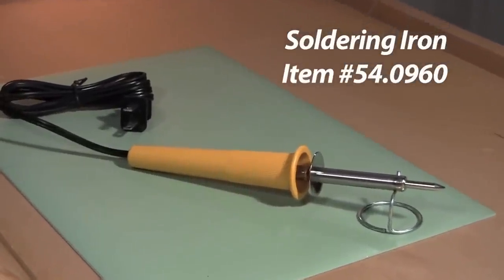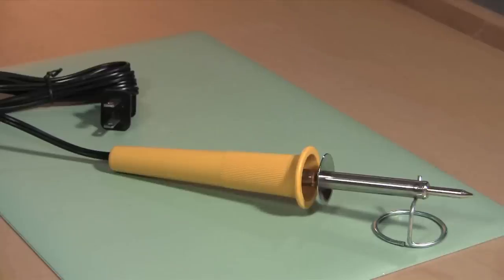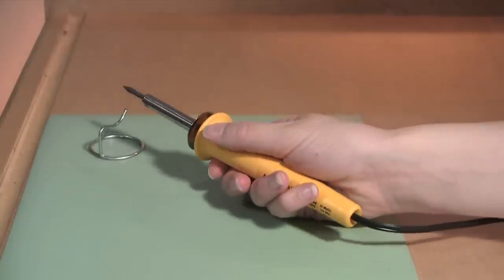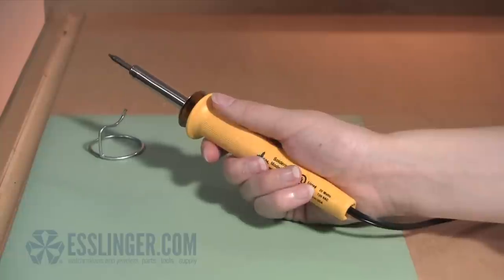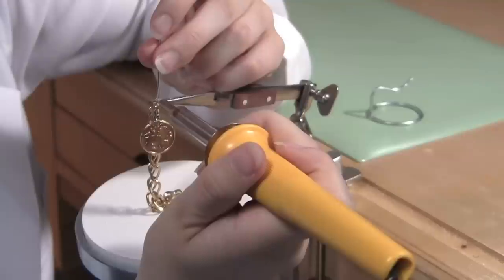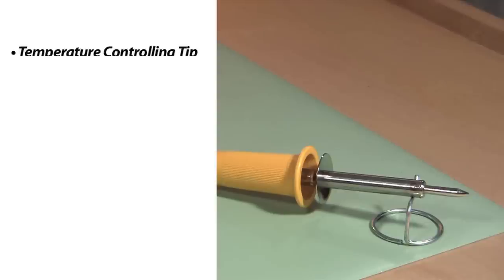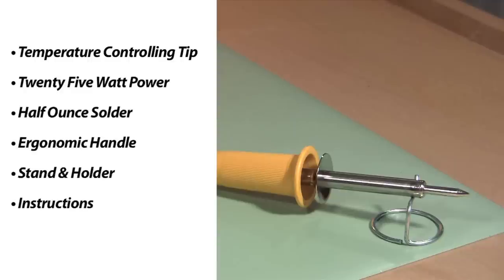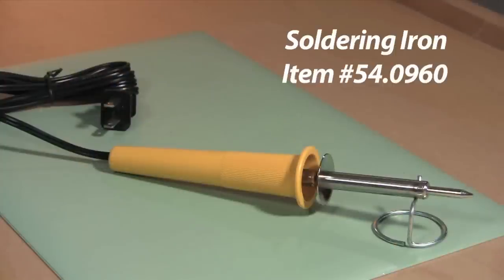Electric Soldering Iron For Jewelry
This soldering iron will melt solder in 90 seconds. The tip of the soldering iron heats up to 850 degrees Fahrenheit to create better solder joints. Pencil type handle stays cool while providing better handling and control. It has an efficient mica-insulated, nichrome heating element providing stable tip temperatures and a longer element life.

 • 25W corded Solder Iron
 • 1/2 oz lead-free rosin core solder
 • Comes with one fine tip
 • Pointed and Chisel tips may be purchased separately (54.0962 and 54.0963)
 • Stand/Holder for iron
 • Complete instructions included
 • Melts solder in 90 seconds
 • 110 V AC Power